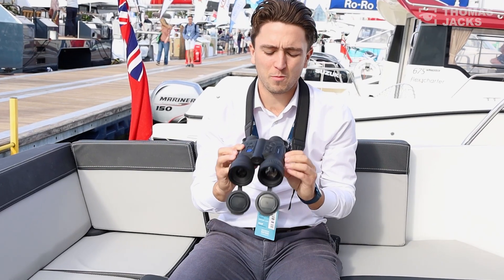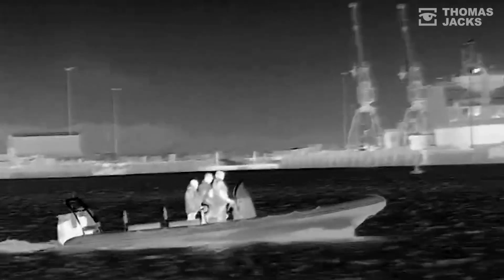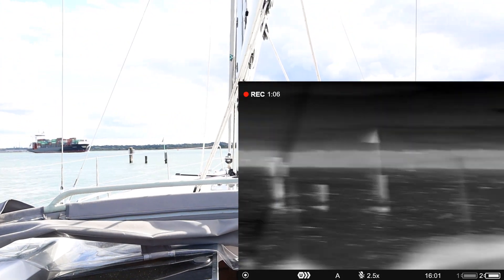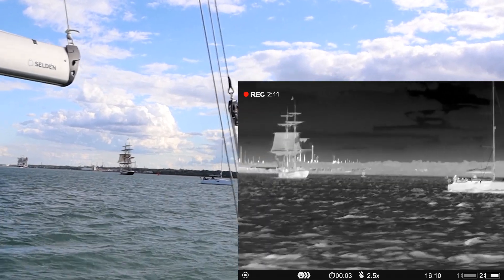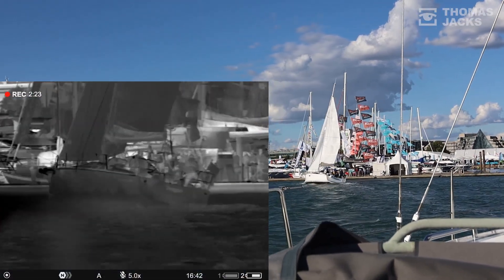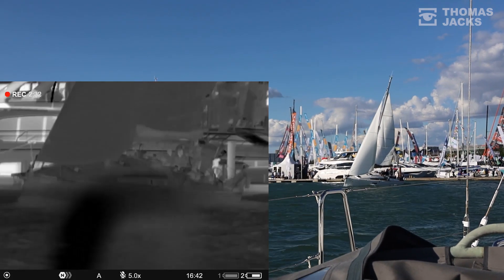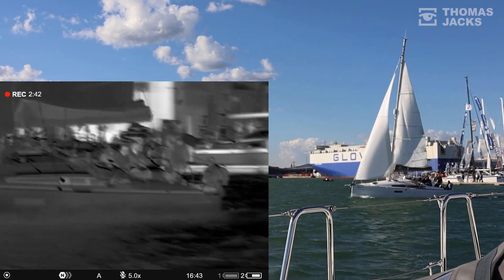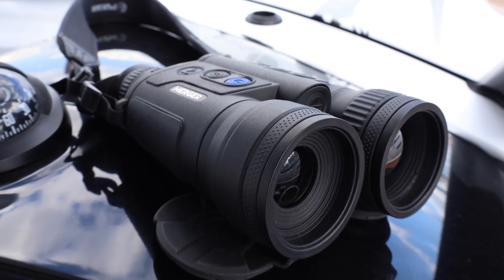Pulsar Merger LRF XP50 for boats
The Pulsar Merger LRF XP50 might be the best thermal binoculars you could buy for boating.

See the incredible image detail for yourself, capable for spotting a person on a paddleboard at 1.8km. If you’re on the water in anything other than ideal conditions, Matt from Thomas Jacks explains how the Pulsar Merger could help to keep you, your crew and your boat safe.

Filmed at the 2022 Southampton International Boat Show, with special thanks to our friends at Flexisail.